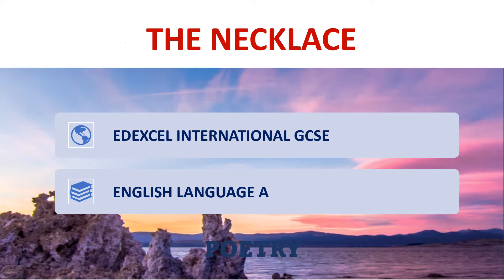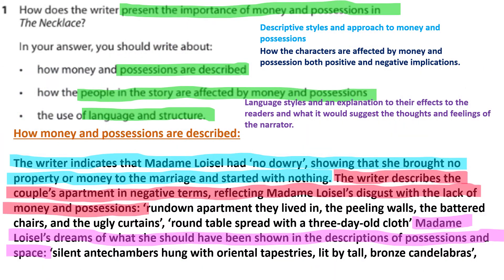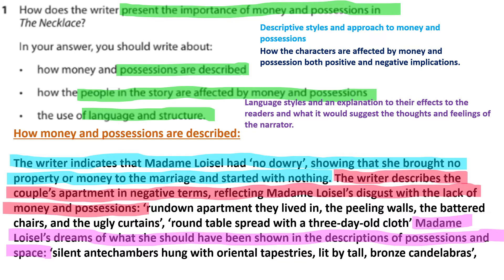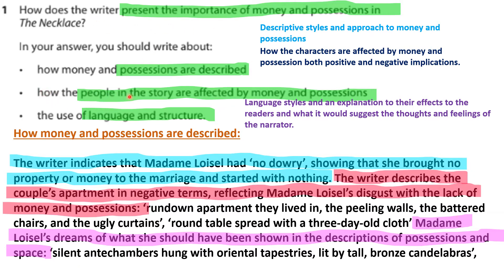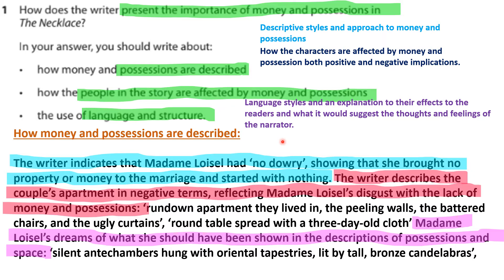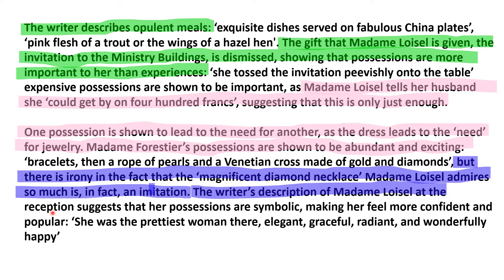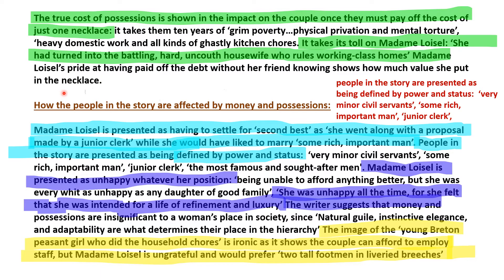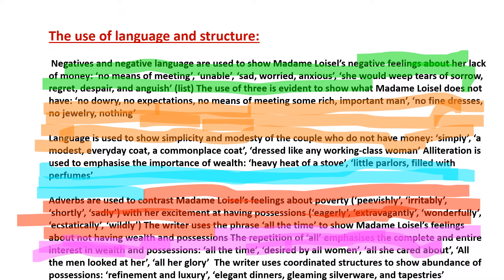THE NECKLACE THOUGHTS AND FEELINGS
The writer indicates that Madame Loisel had ‘no dowry’, showing that
she brought no property or money to the marriage and started with
nothing
The writer describes the couple’s apartment in negative terms,
reflecting Madame Loisel’s disgust with the lack of money and
possessions: ‘rundown apartment they lived in, the peeling walls, the
battered chairs and the ugly curtains’, ‘round table spread with a
three-day-old cloth’
Madame Loisel’s dreams of what she should have been shown in the
descriptions of possessions and space: ‘silent antechambers hung
with oriental tapestries, lit by tall, bronze candelabras’, ‘elegant
dinners, gleaming silverware, and tapestries that peopled the walls
with mythical characters’
The writer describes opulent meals: ‘exquisite dishes served on
fabulous china plates’, ‘pink flesh of a trout or the wings of a hazel
hen’